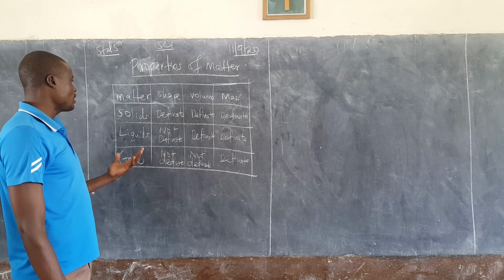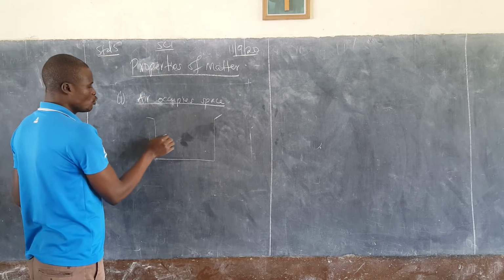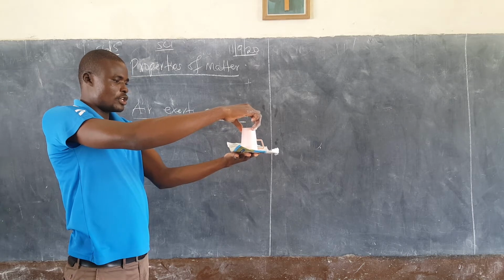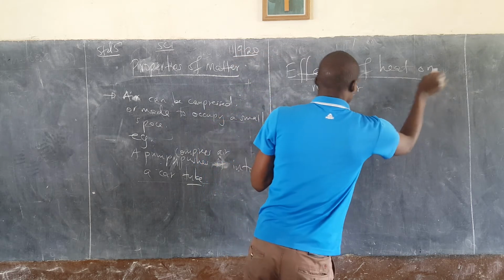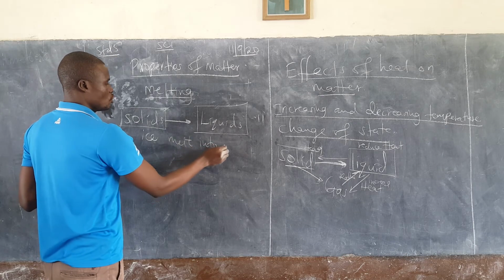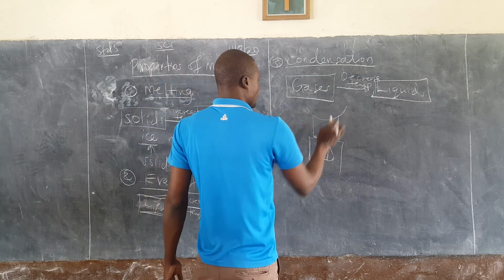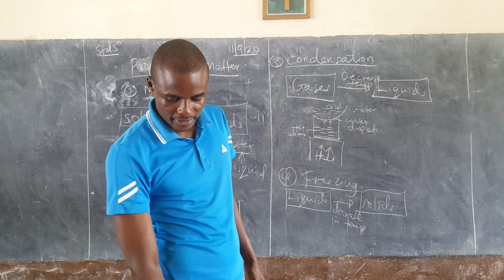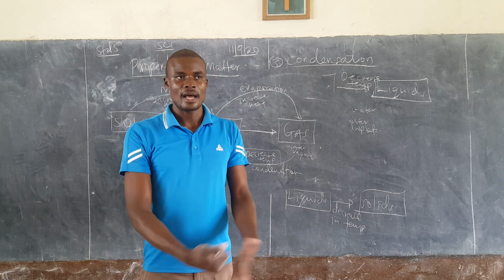Std 5 10th September science lesson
Continuation of properties of Matter